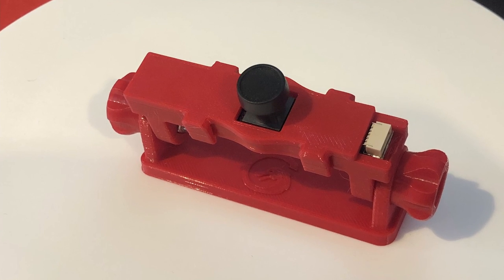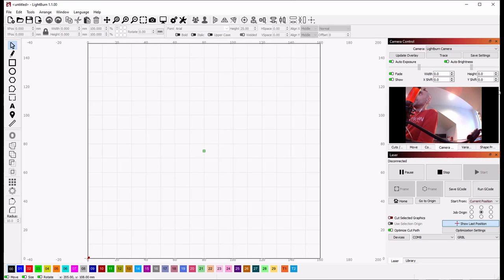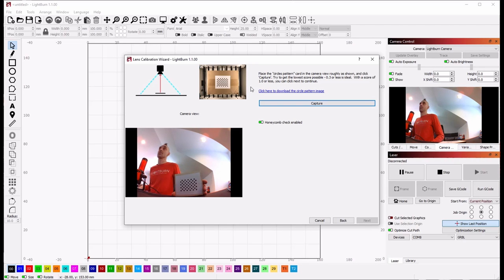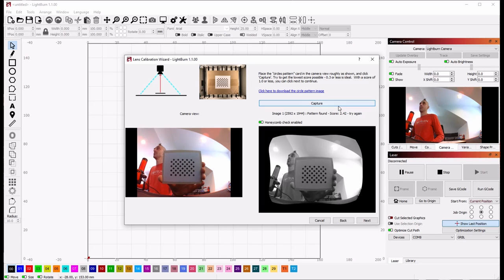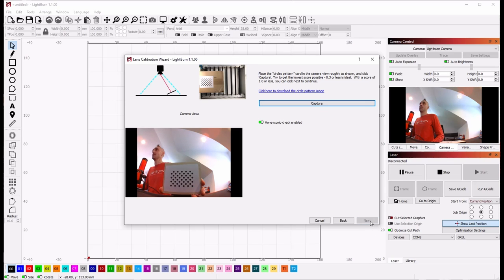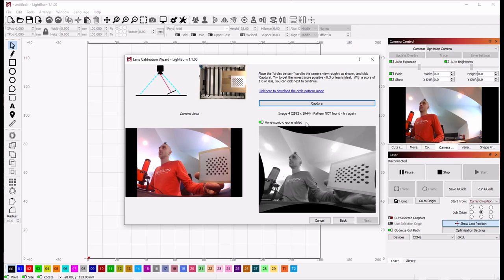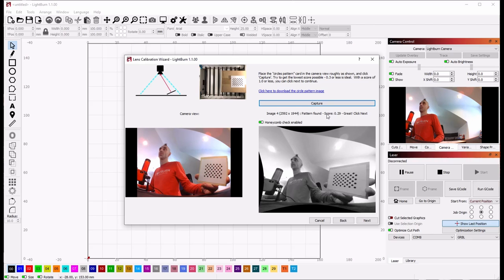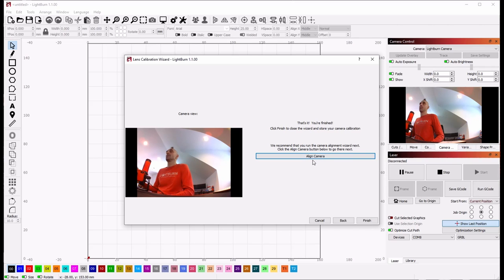LightBurn Camera Lens Calibration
A walk-through of the camera lens calibration process in LightBurn.